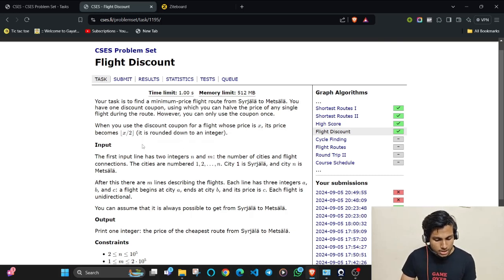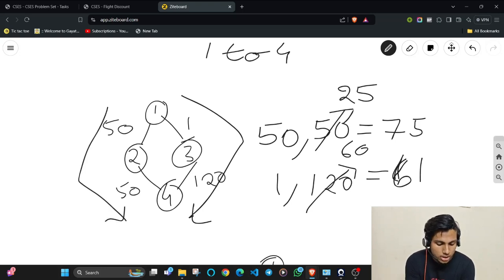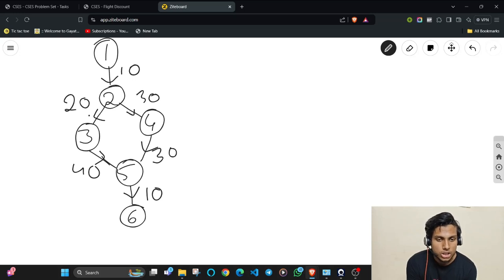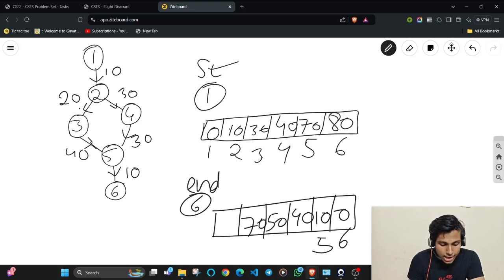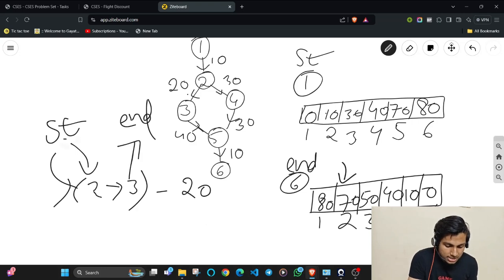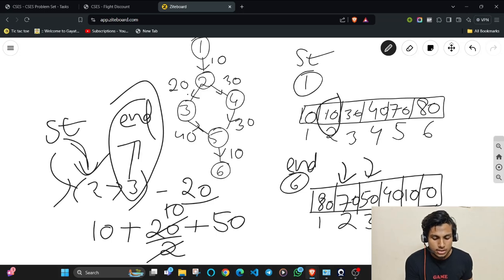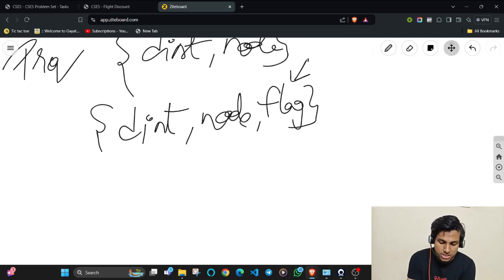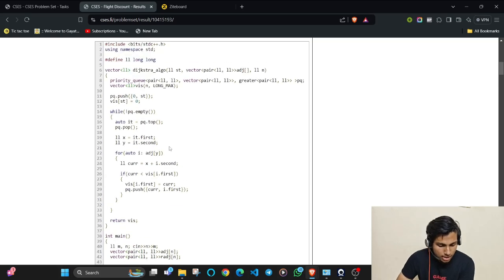CSES Flight Discount Problem | Dijkstra's Algorithm | Complete Walkthrough in C++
🚀 Welcome, Coders! 🚀
In this video, I will explain how to solve the CSES Flight Discount Problem using the powerful Dijkstra's Algorithm.

💡 Boost Your Competitive Programming Skills!